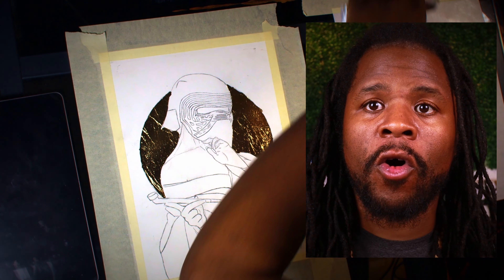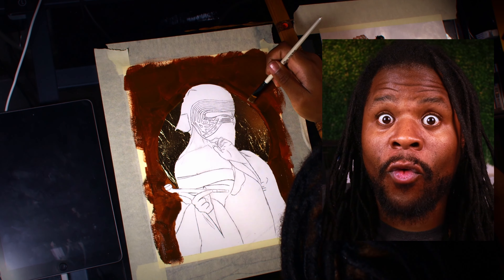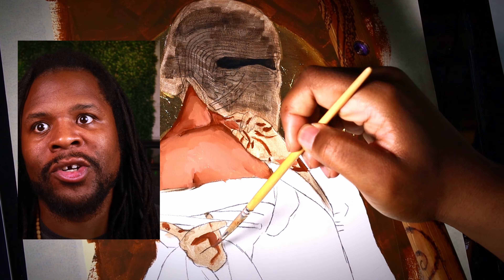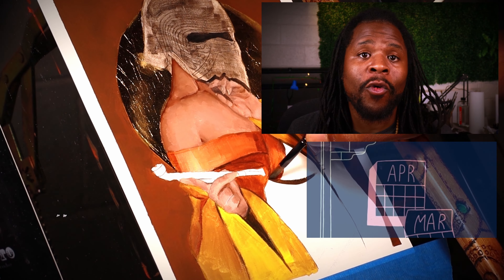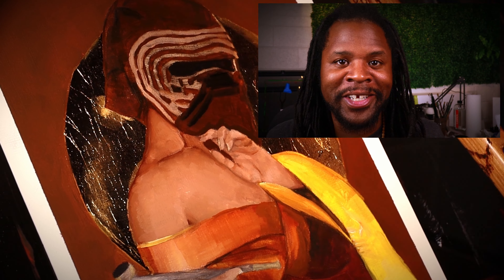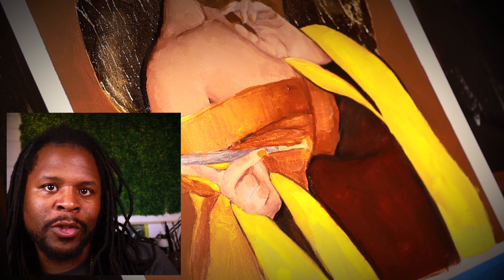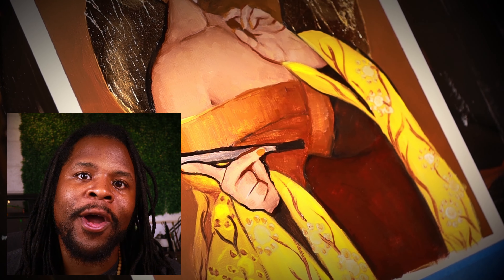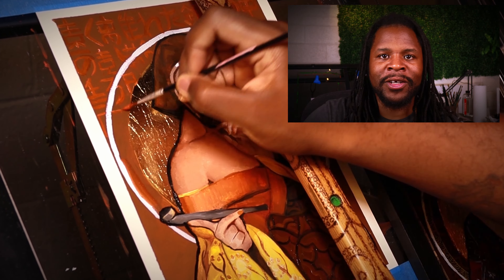What if Kylo Ren And A Geisha Did the DBZ Fusion?? ... Lets see!!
This is the final painting in the Star Wars Geisha Mashup series. For now lol. This one has the best (in my opinion) colors and concept. While there is mad room for improvement I LOVED the way this one came out. The tunes I picked for this video are pretty fun too!!! This one is my Katies favorite and I can for see why. The color scheme in this one are great, and I love the design I did for her robe. Let me know what you guys think in the comments, and I want to thanks you from the bottom of my heart for coming out for another one. Let me know if you want me to keep going with these and any ideas you have for mash ups and id be happy to do them cause they are so fun!! Peace and all the love in the world to ya!!